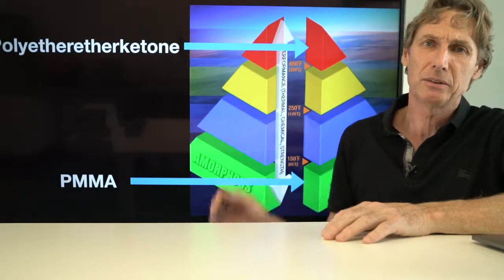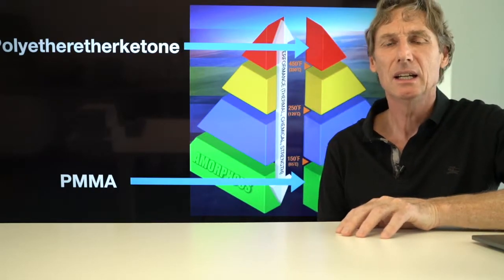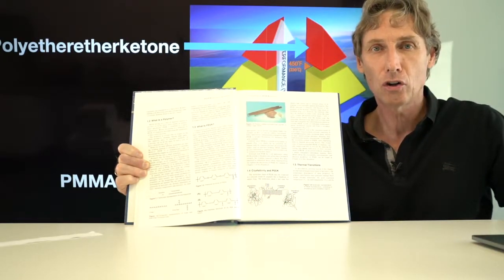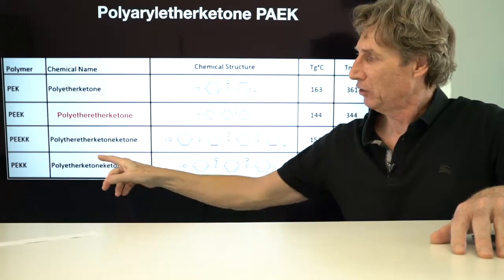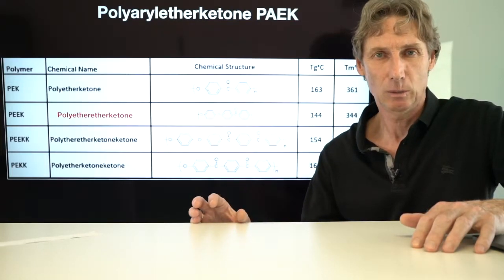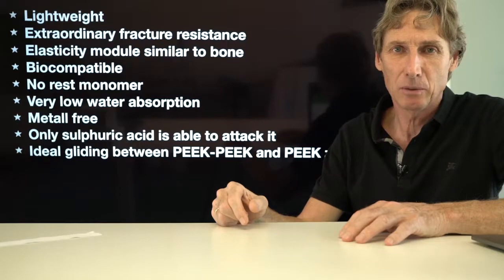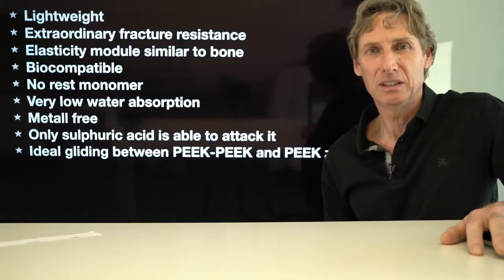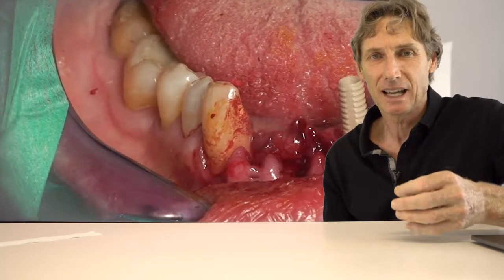Video2 What the Dentist and Dental technician should know about PEEK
The high performance polymer Polyetheretherketone (PEEK), part of the Polyaryletherketone (PAEK) material class, is a material with outstanding properties and especially indicated to be employed in dental definitive prosthesis.

Nevertheless it is far from being an established material in dentistry. This may be explained due to the fact that it is also used for provisional parts in implantology as for example abutments, healing screws, healing caps etc..

We have an over ten year experience with PEEK as a framework material for screw retained implant supported full arch bridges. The clinical results are better compared with traditional solutions on implants.

The SIEWERT BRIDGE is a novel approach for fixed bridges on implants with 5 years of clinical evidence. Due to the full anatomical PEEK framework it has astonishing schock absorbing properties and is extremely lightweight. PEEK is milled from dental disks providing excellent material properties.

The field of application in dental prothesis is endless. Besides the use as a framework material for fixed bridges it is indicated for telescopic secondary structures for removible denture, bar retained prothesis, endostructures to reinforce complete dentures, just to name a few. The list is endless.

It is time to get this wonderful material out of the niche.

The biocompatibility of unfilled PEEK allows the use of PEEK implants in the human body.

For the metal free approach of dental prosthetic treatments PEEK is absolutely imperative.